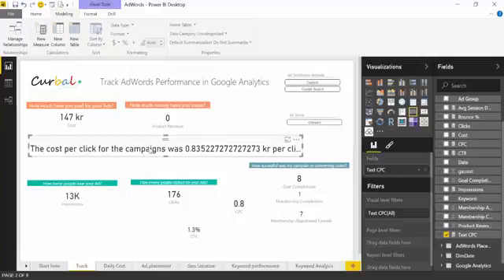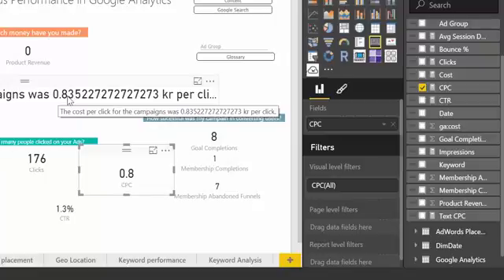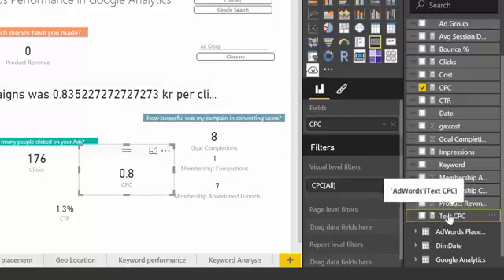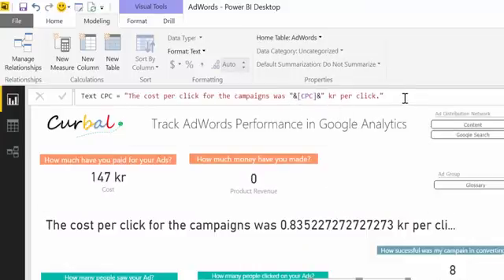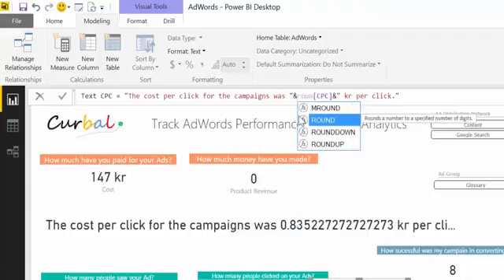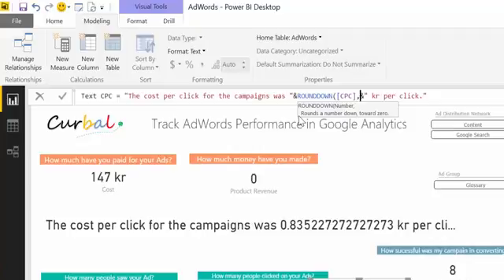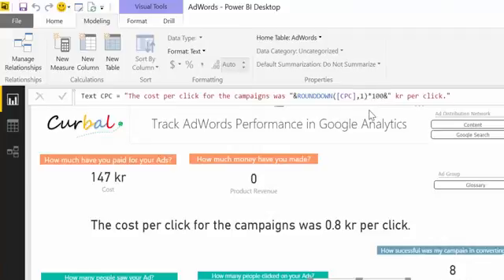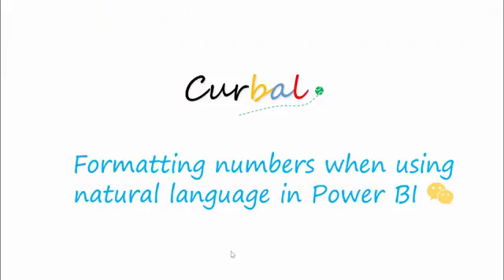Formatting numbers as text using FORMAT() in Power BI Desktop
In a previous video I showed you how to write natural language narratives in Power BI.

In this video I will show you how to format decimal numbers inside your natural language text.